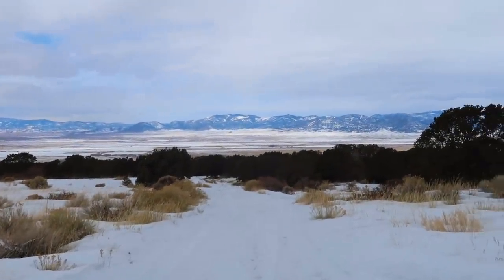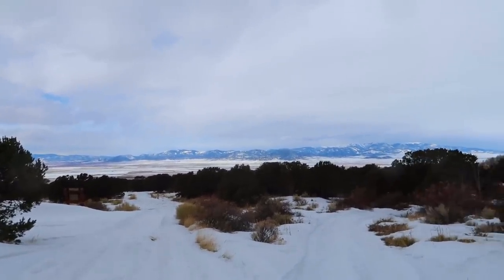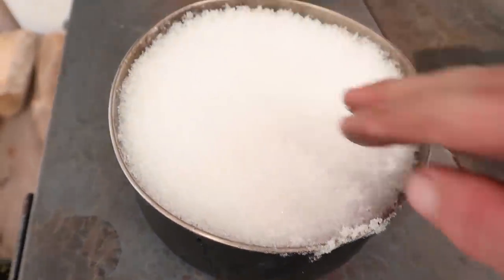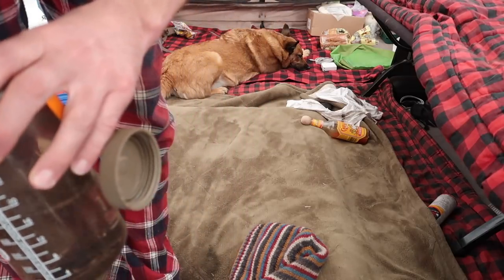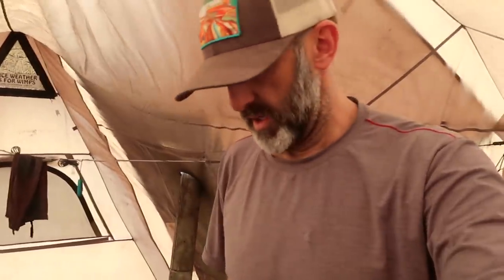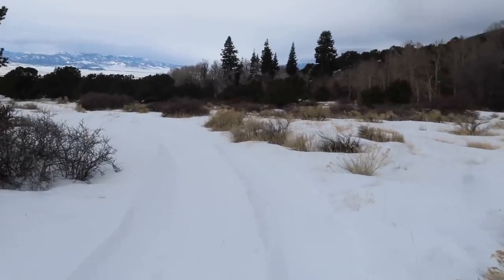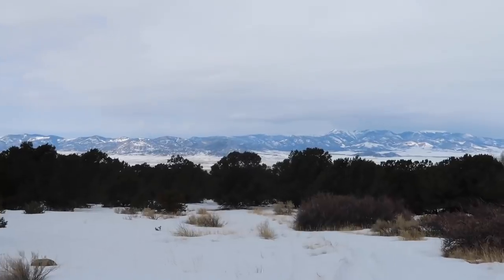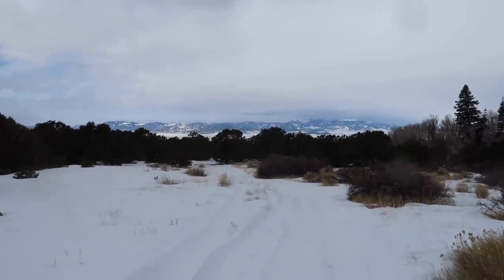Living Off-Grid in a Tent w/ Wood Stove: WHY I NEVER MELT SNOW FOR DRINKING WATER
**Tent and Website Links Below**
Hey Everyone! Hope you all had a great weekend! SNOW is in the forecast...woohoo! I hope there's a ton of accumulation. I'd love to get snowed in for a few days. I just got word the snow isn't going to hit until this evening after dark so it looks like I won't be getting any snow footage until tomorrow. I'll get a bunch of snow footage and post up another video tomorrow or Tuesday. ~ Brian

Definition of "Off-Grid": Off-the-grid or off-grid is a characteristic of buildings and a lifestyle designed in an independent manner without reliance on one or more public utilities. The term "off-the-grid" traditionally refers to not being connected to the electrical grid, but can also include other utilities like water, gas, and sewer systems, and can scale from residential homes to small communities.